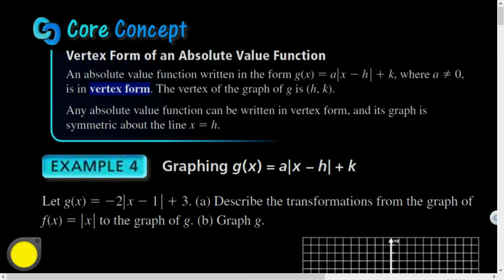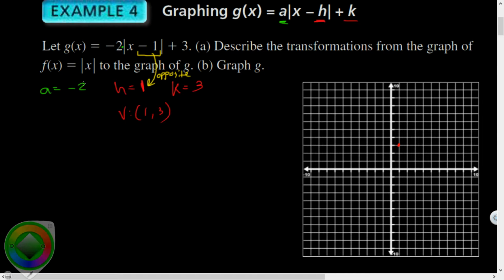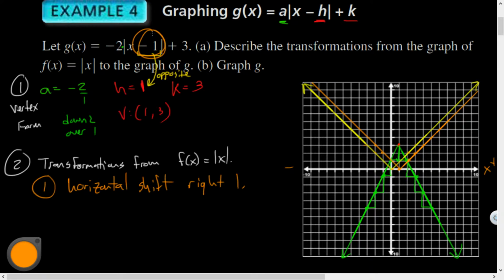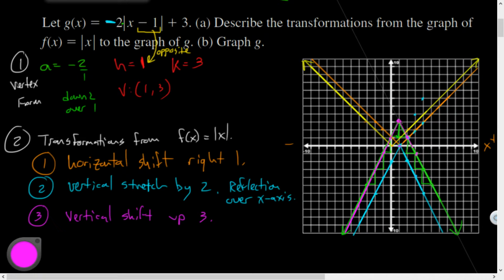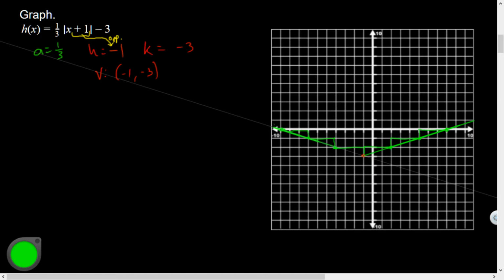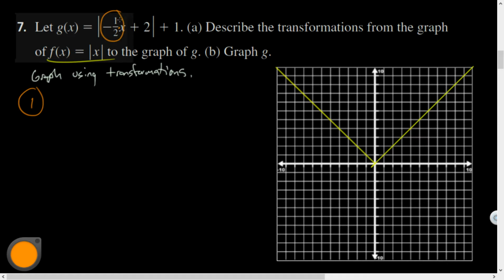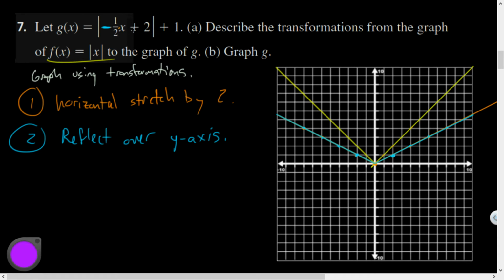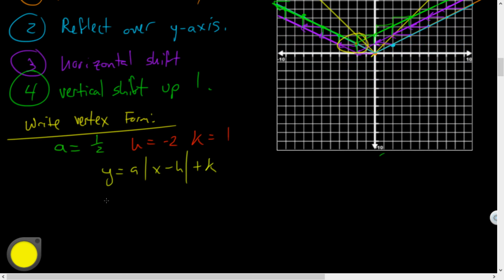Alg1 03.07 Graphing Absolute Value Functions Part 2